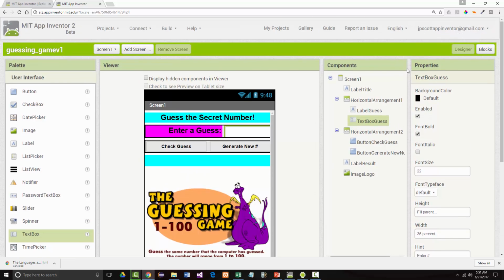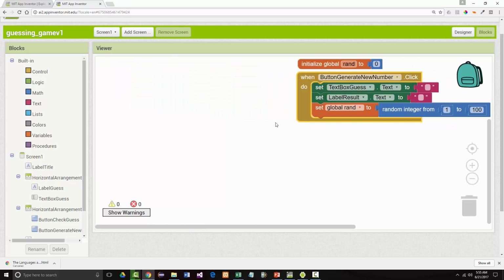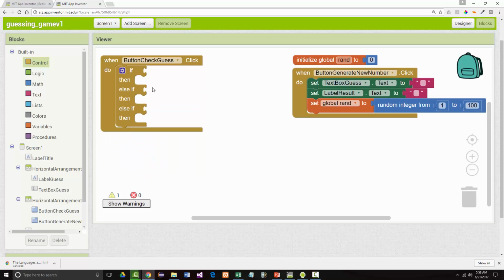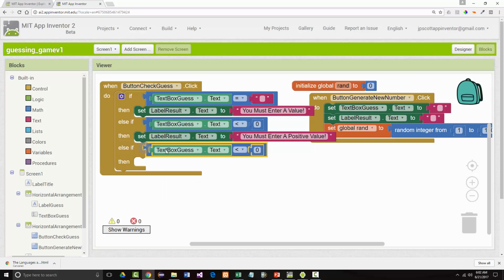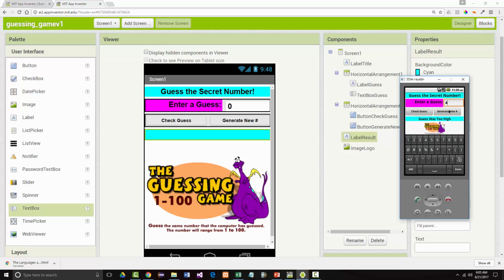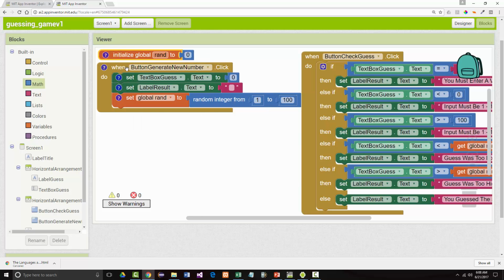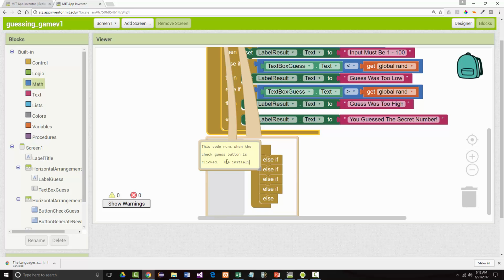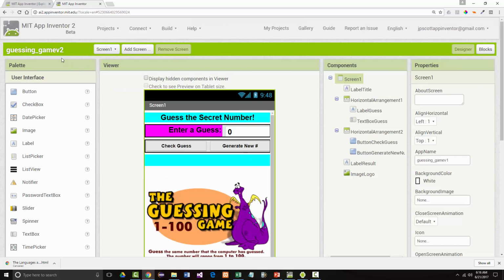RTC - Summer Academy02 - Android App Inventor 2 - Guessing Game V1 App05 - Part02